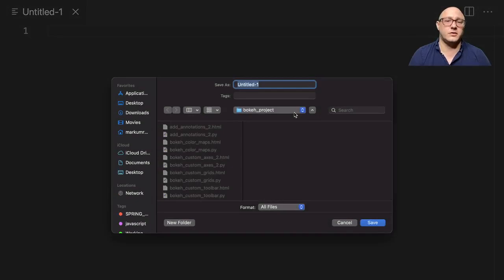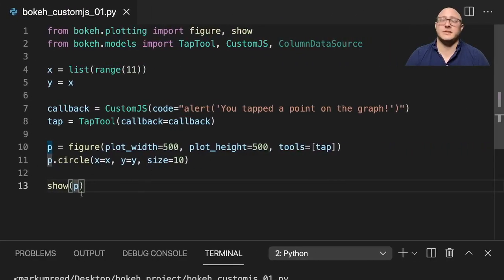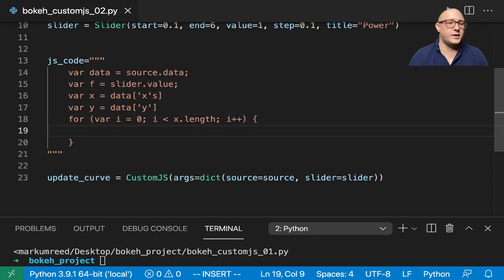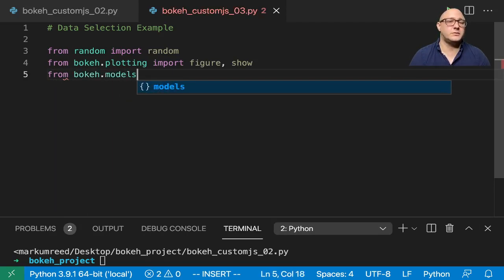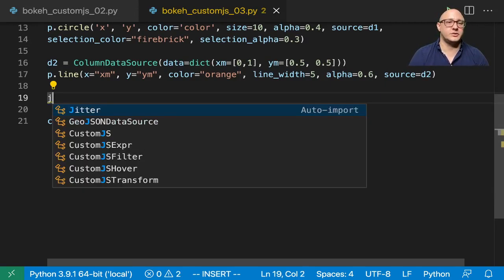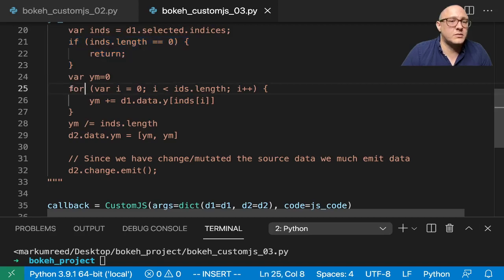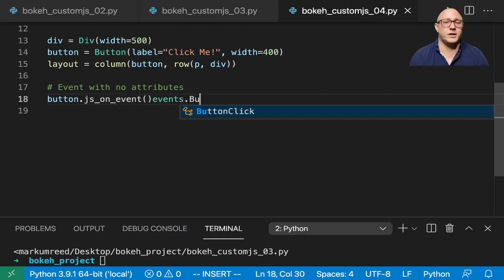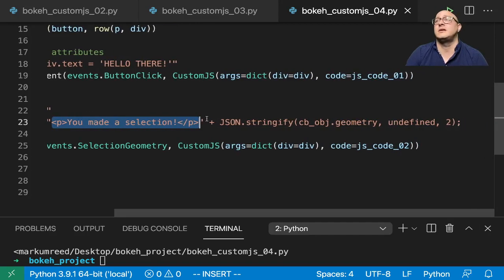Bokeh: CustomJS and Callbacks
In order for a widget to be useful, it needs to be able to perform some action. Using the Bokeh server, it is possible to have widgets trigger real Python code. That possibility will be explored in the Bokeh server chapter of the turorial. Here, we look at how widgets can be configured with CustomJS callbacks that execute snippets of JavaScript code.